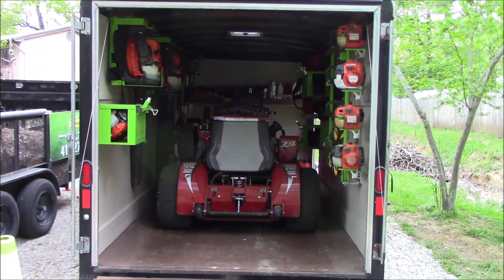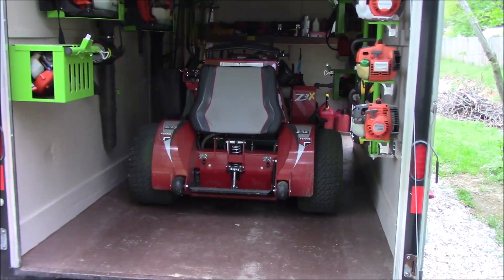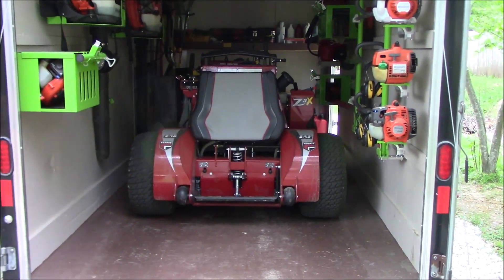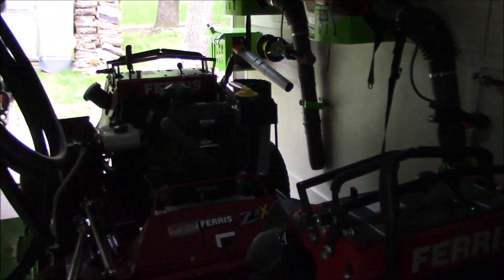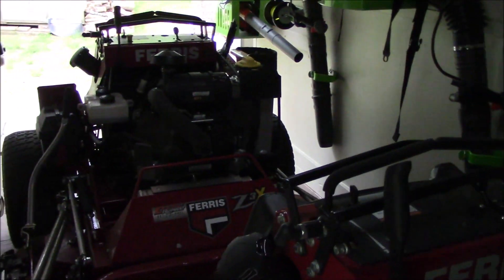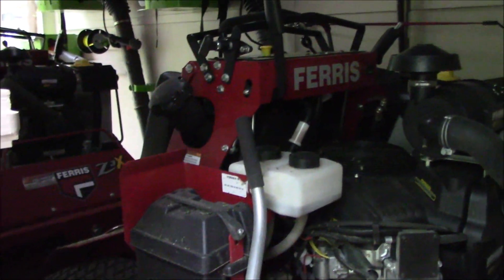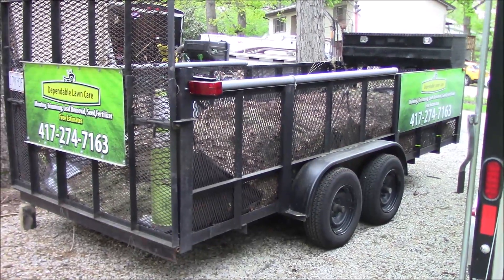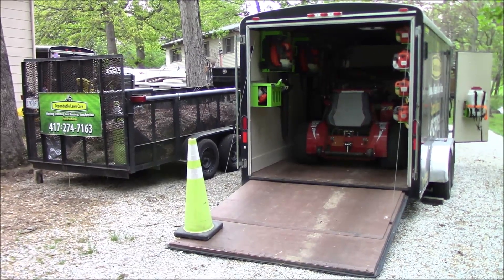Z3X Fuel Eficiency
Measuring the fuel efficiency on the big block Ferris Z3X mowers.